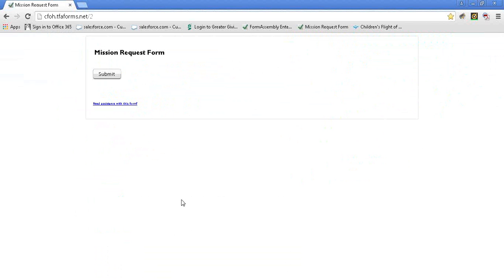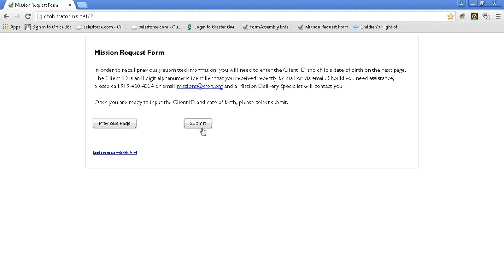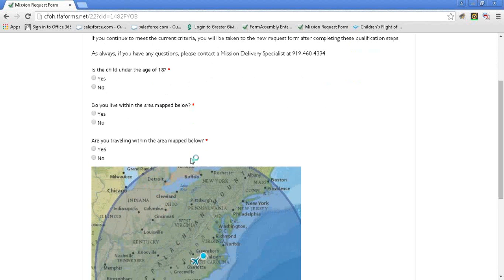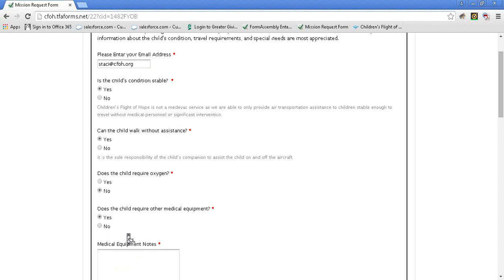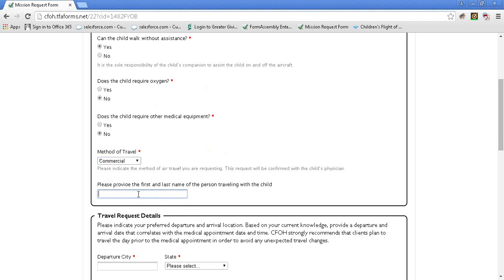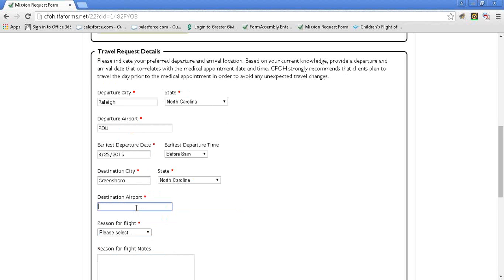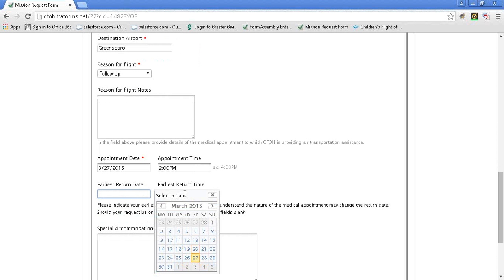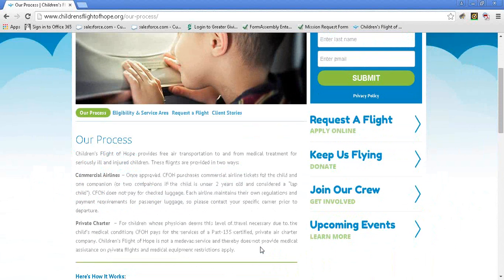How to Submit a Mission Request-Returning Client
This webinar reviews how to submit a mission request via the Children's Flight of Hope website if you are a returning client of CFOH.